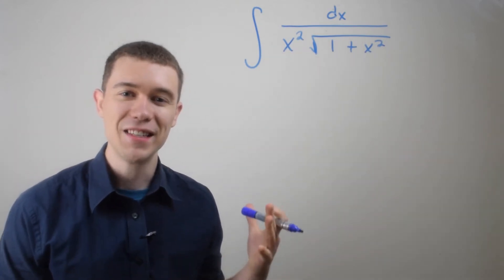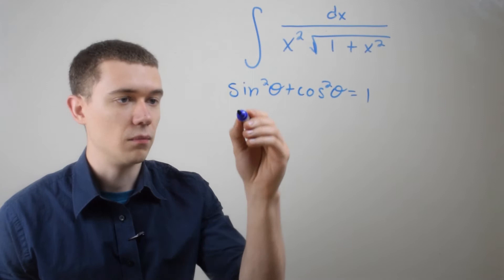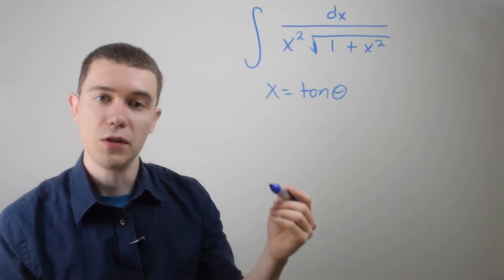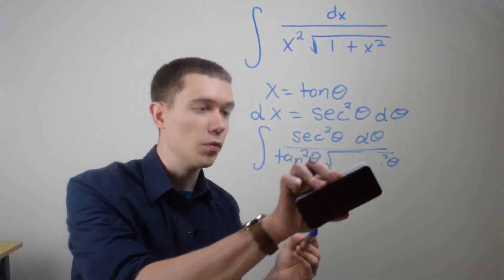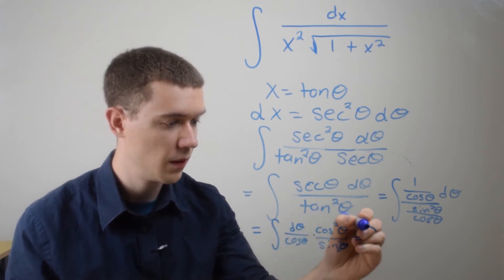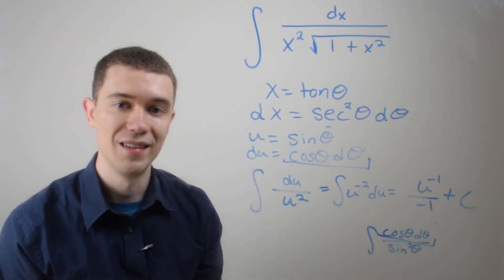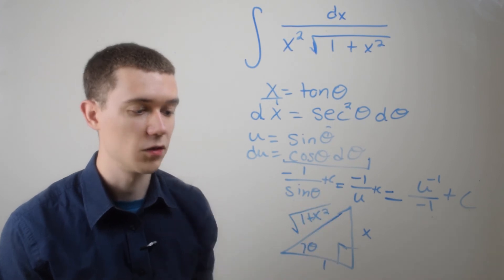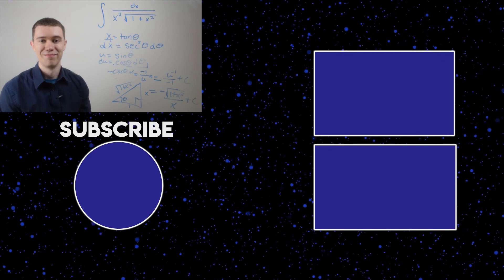Trigonometric Substitution Integral (Trig Sub Integral Example)